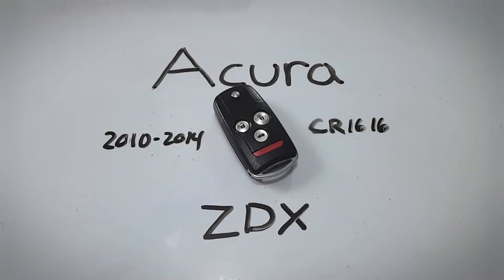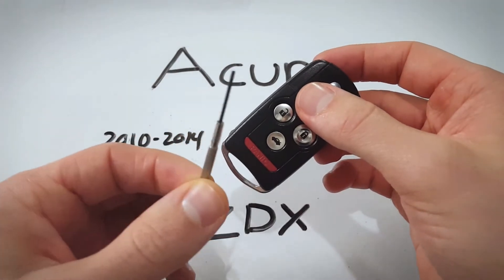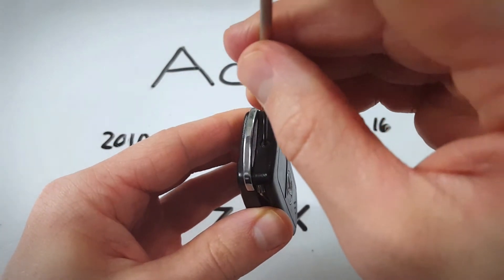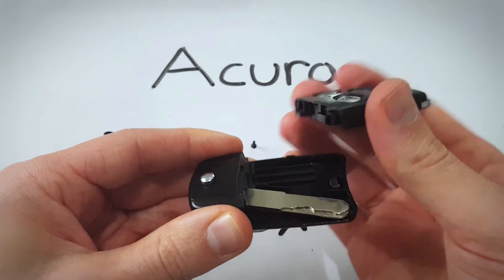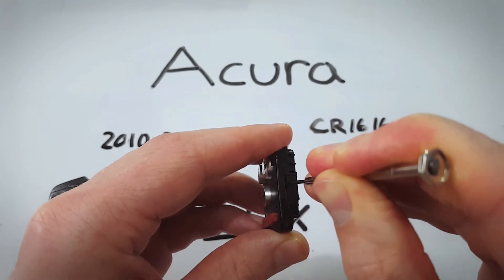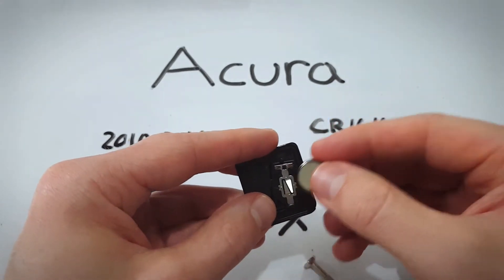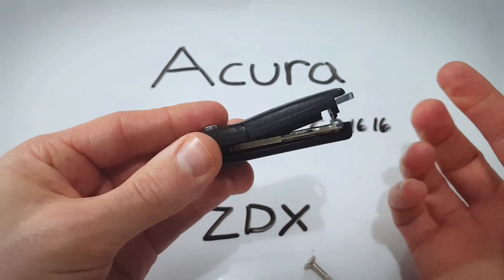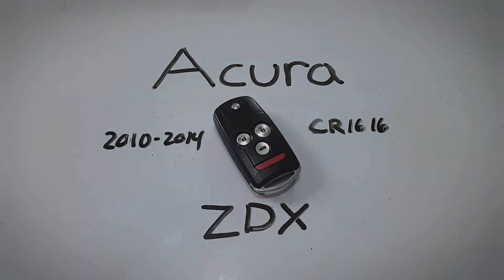Acura ZDX Key Fob Battery Replacement (2010 - 2014)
CR1616 Coin Battery 🪙 you need

How to replace the battery in this key fob for the Acura ZDX 2010, 2011, 2012, 2013, 2014 "Flip" key fob.